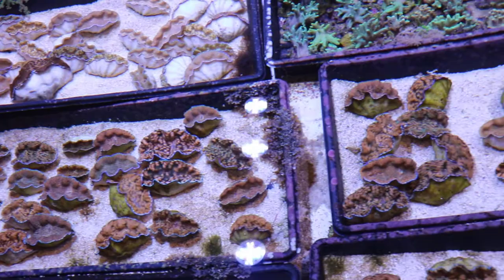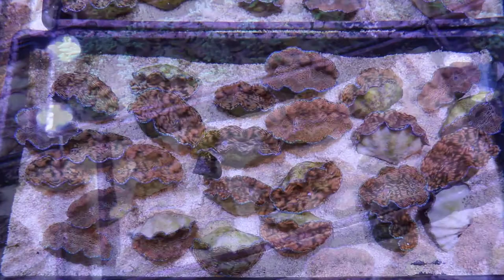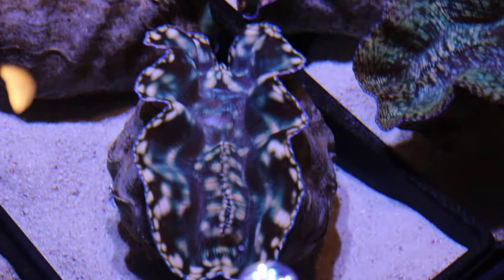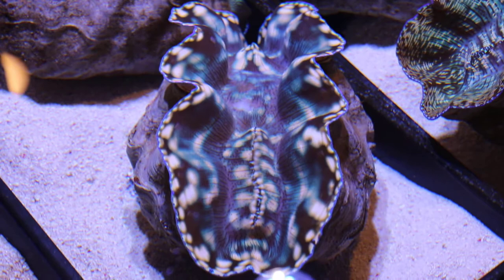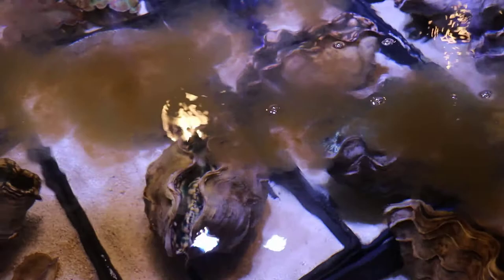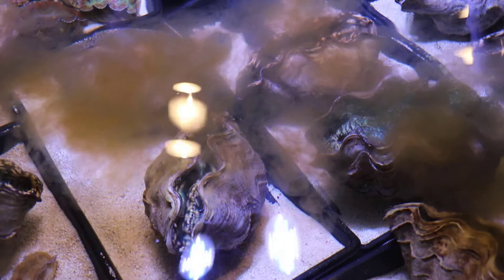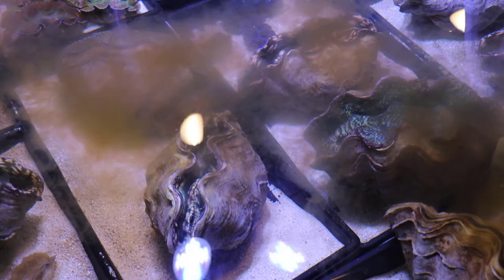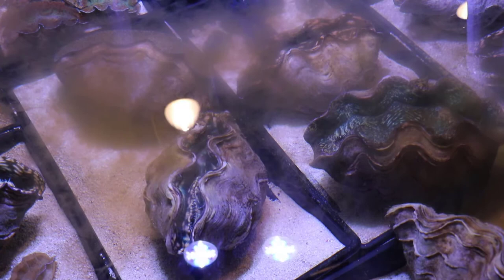Kevin Gaines Talks about Clams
Video chat with Kevin Gaines about the awesome clams that he supplies from the Biota facility in Miami.,  Biota clams are mare-cultured in  Palau  and then shipped to the US for holding and acclimation before they make their way to you local fish store.

Some great information on keeping your clams happy and healthy.

Additional information as shown in this video:

Reefkeeping.com "Troubles with Tridacnids: Two Common Problems"  by James W, Fatherree.

Reefkeeping.com "Identifying the Tridacnid Clams" by James W, Fatherree

01172018